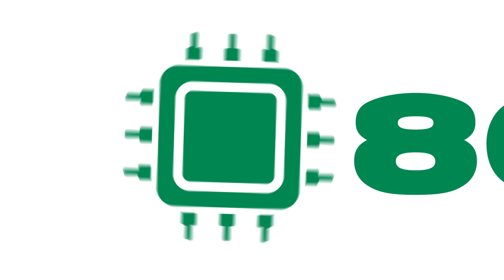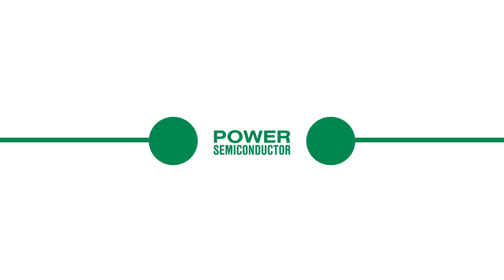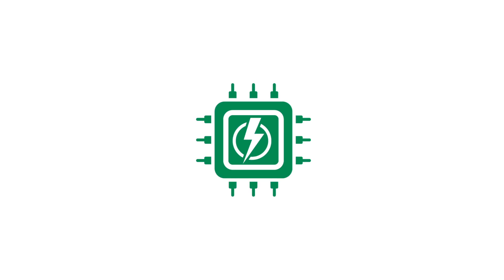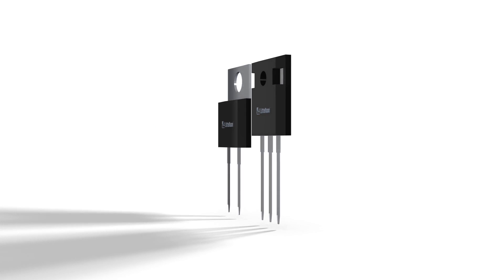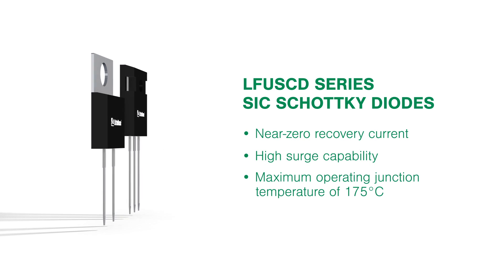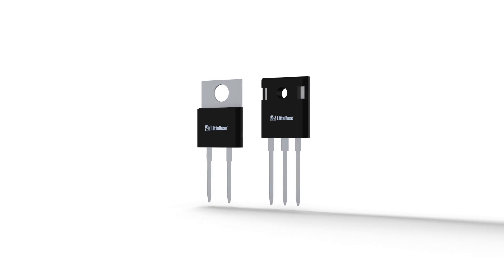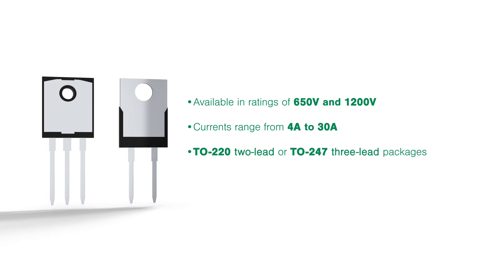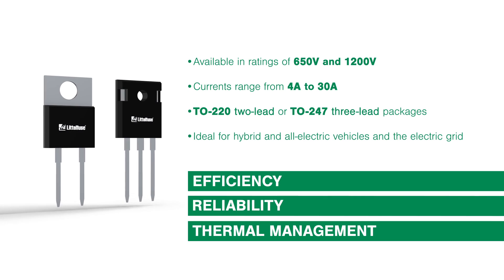Arrow Product Insights - Littelfuse Schottky Diodes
An exciting addition to Littelfuse's power semiconductor portfolio is the LFUSCD Series of Silicon Carbide Schottky Diodes, featuring near-zero recovery current, high surge capability, and a maximum operating junction temperature of 175° C.  When compared to their counter part of standard silicon bipolar power diodes, Silicon Carbide Schottky Diodes dramatically reduce switching losses and enable substantial increases in system efficiency and robustness.

To learn more about Littelfuse’s portfolio of circuit protection products,